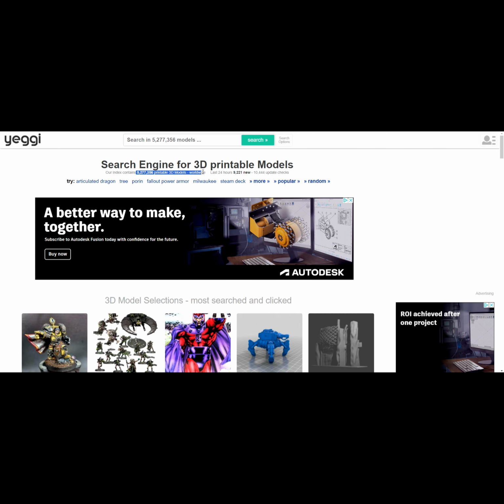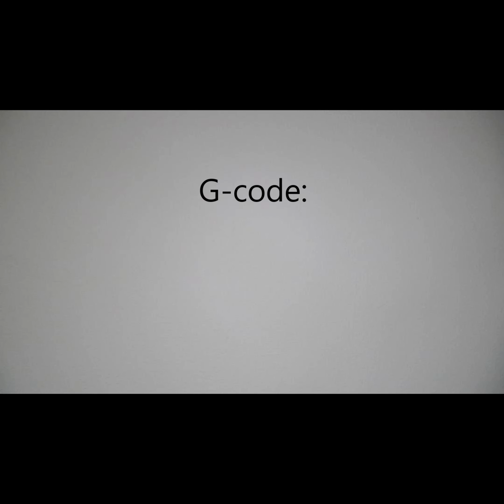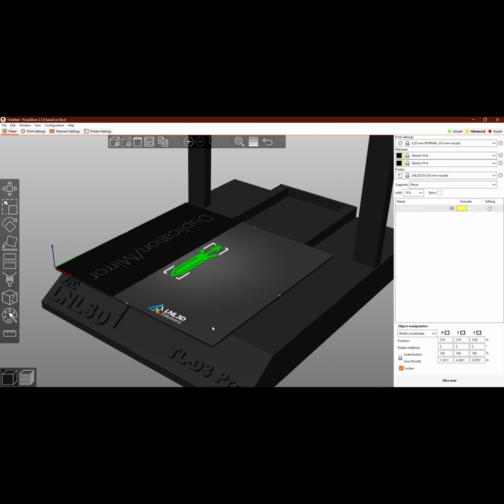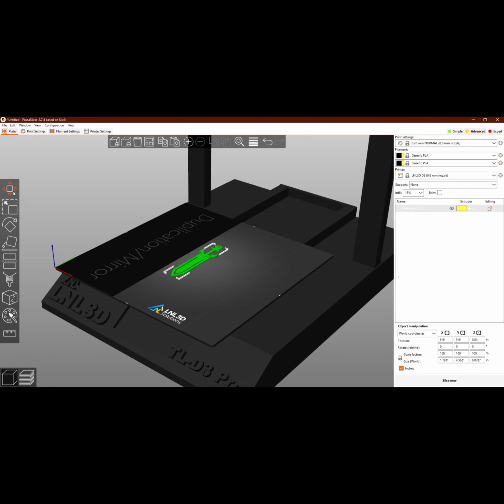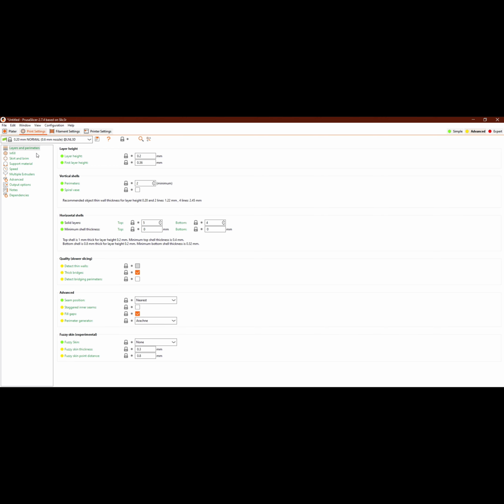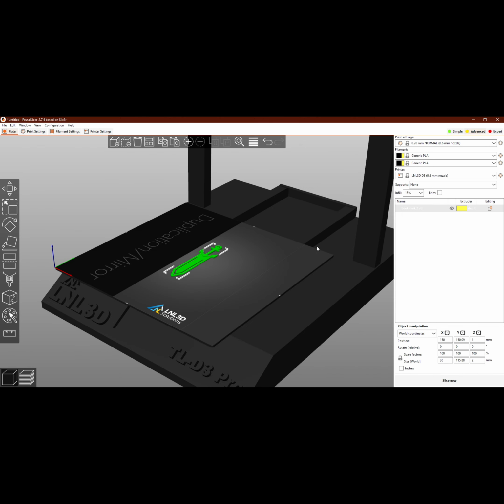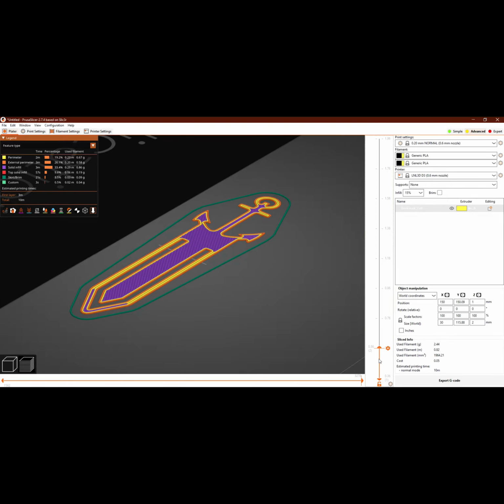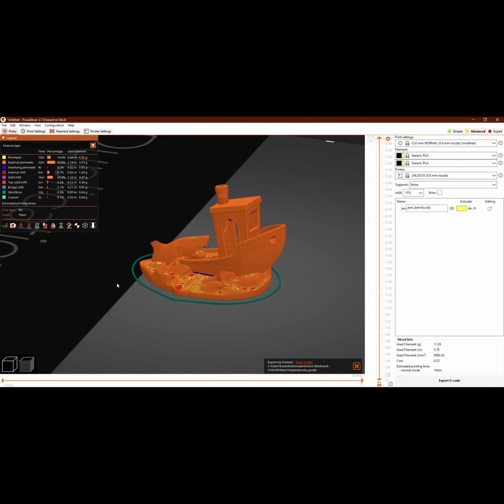Tutorial Video Series: Beginners Guide To 3D Printing Part 4 Software, Slicing, and Gcodes